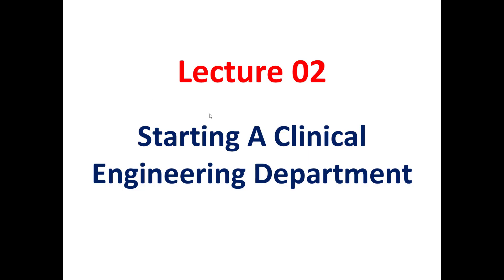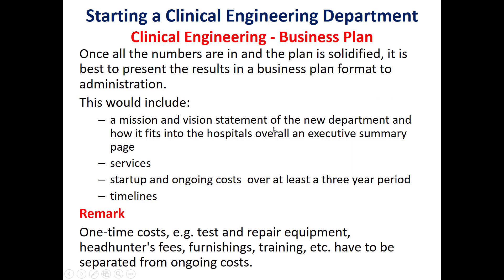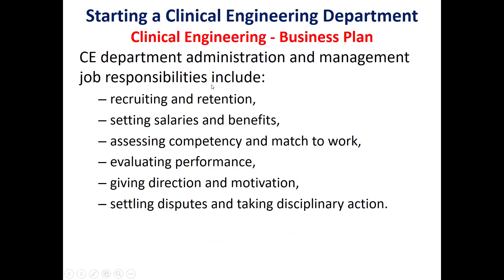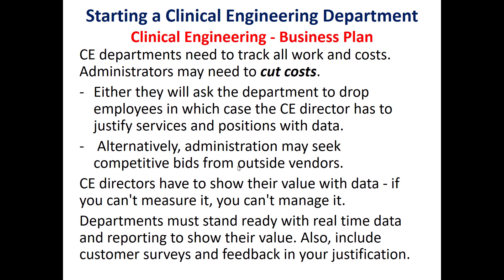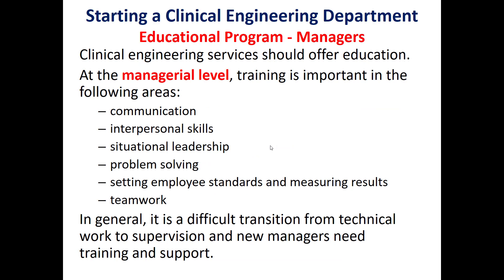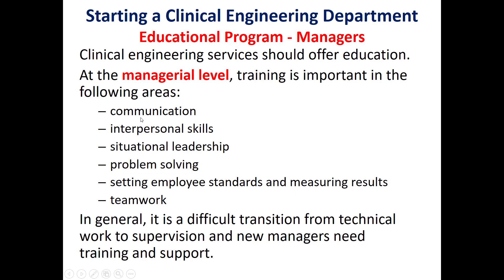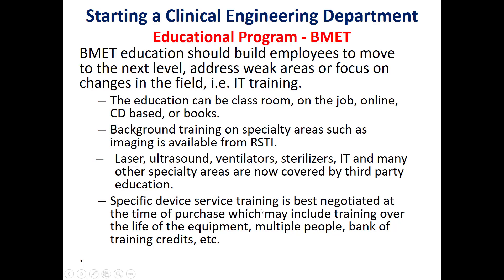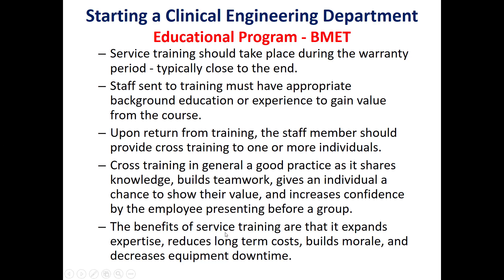Starting A Clinical Engineering Department - Part 3 The Business Plan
Starting A Clinical Engineering Department is the topic of this Video. It's made up of three parts: introduction, planning phase and the business plan. This is the part Ii "The Business Plan".

Best Regards,
Authors: